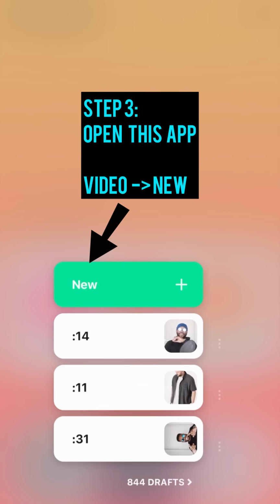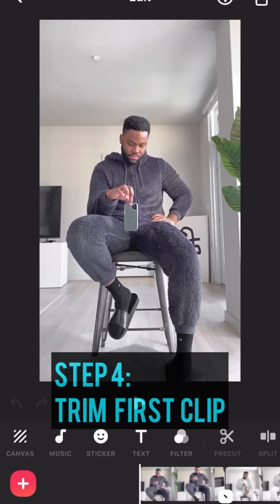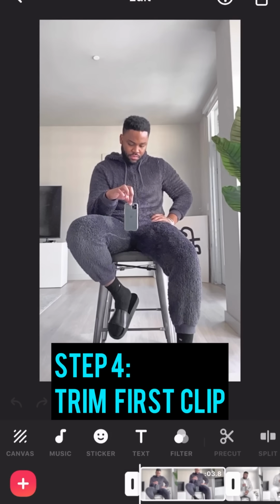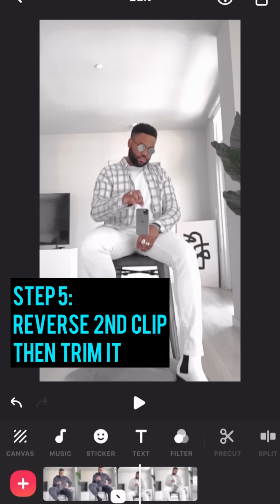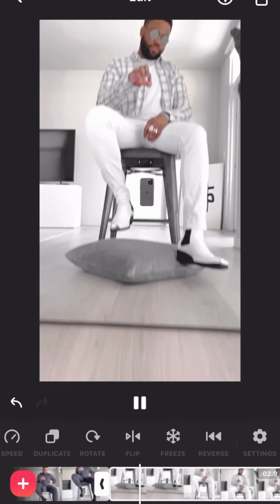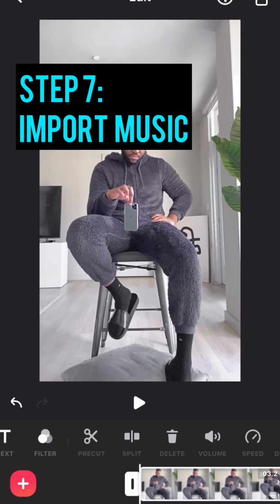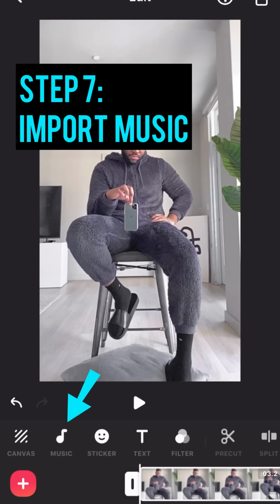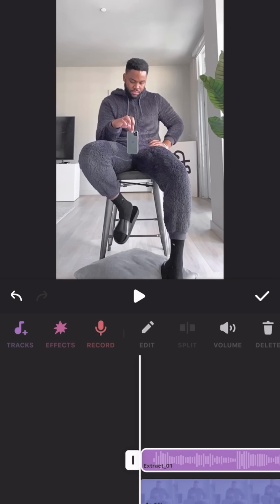HOW I EDIT MY TIKTOKS + REELS (from my phone) pt. 1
How I Edit My TikToks + Reels - PART 1
● Twitter ‣ @devanondeck
● Facebook ‣ @devanondeck

Video Topic: TikTok + Reels Video Edits

YOUTUBE FAMILY! —  In this TikTok + Instagram video I will walk you through how to create a basic TikTok video from start to finish . Watch till the end and drop questions in the comments for Part 2 :)

| FILMED & EDITED BY DEVANONDECK |